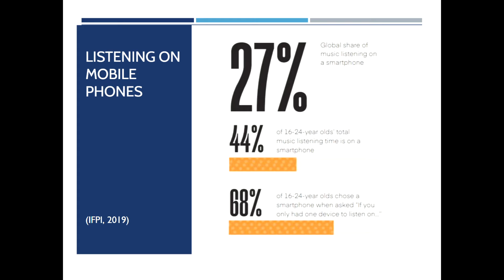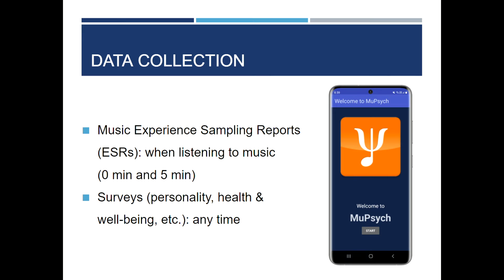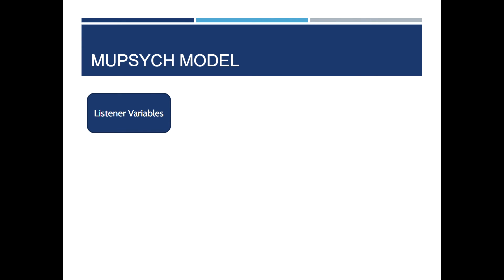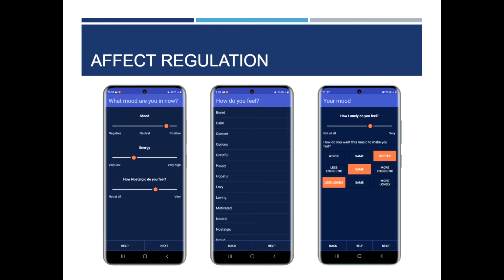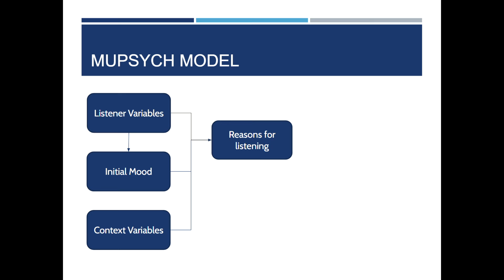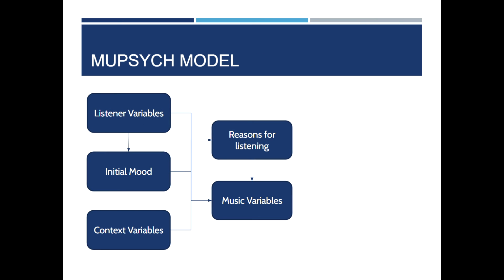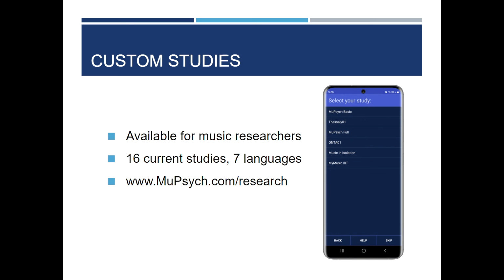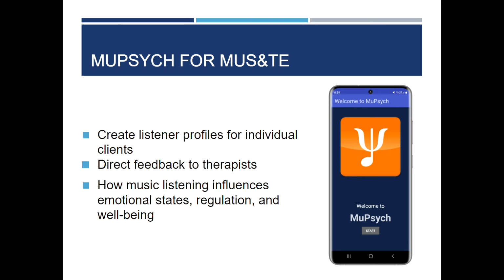MuPsych: Experience Sampling for MUS&TE